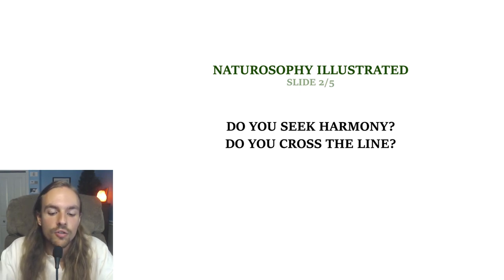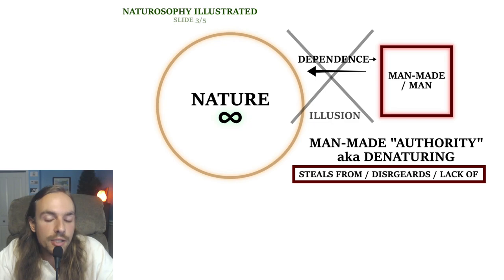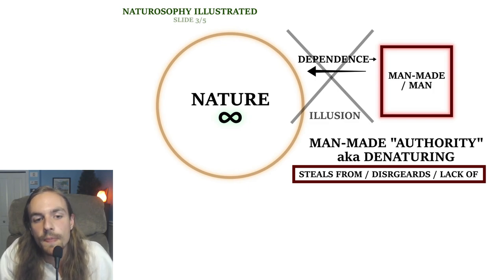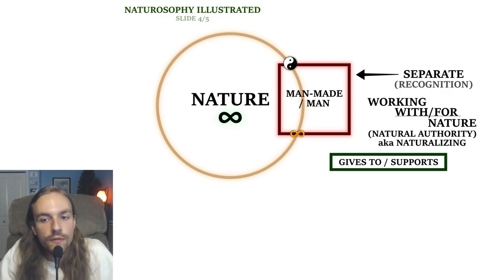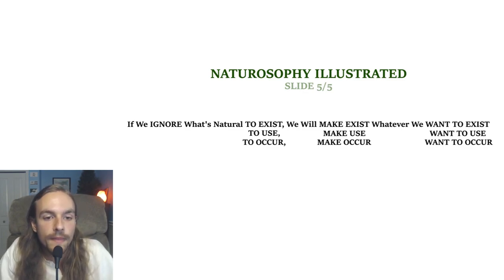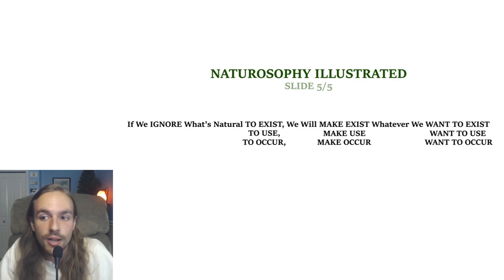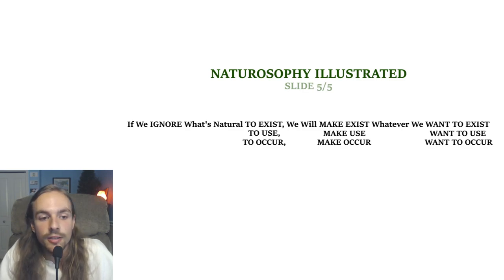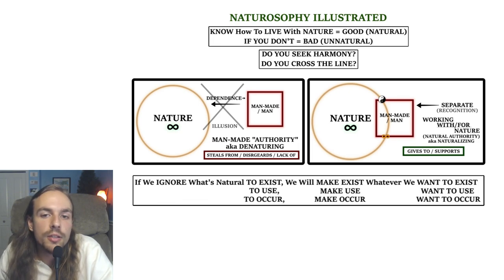Naturosophy Illustrated Simply - The Philosophy Of Natures - Sapientia Naturae by Cory Endrulat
These diagrams help simplify a philosophy known as Naturosophy, which can be applied to any subject of life, with the claim that "morality is naturality", "what is natural to exist is what is natural to persist", "use your nature or lose your nature", etc. It is merely a guide to action, for harmonizing ourselves with nature and recognizing it's authority.
Write Articles, I'll Make Videos For You! Share Your Resources, Be A Part Of The Action For TRUE Freedom! The Liberator 2 News